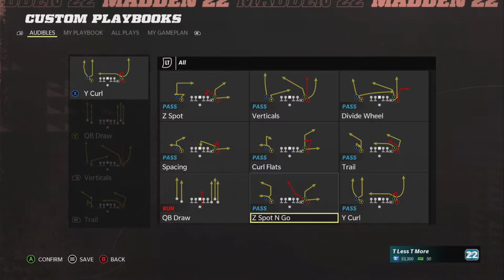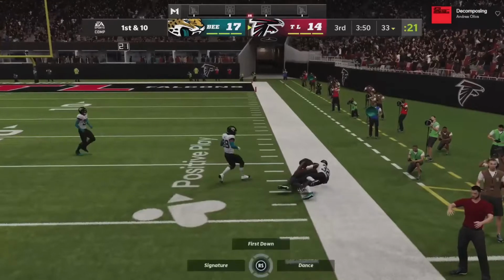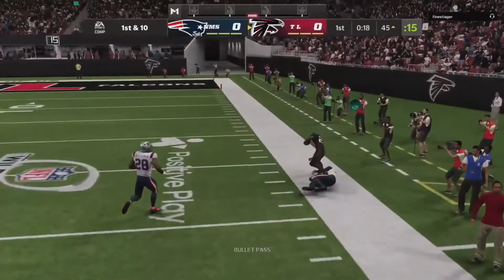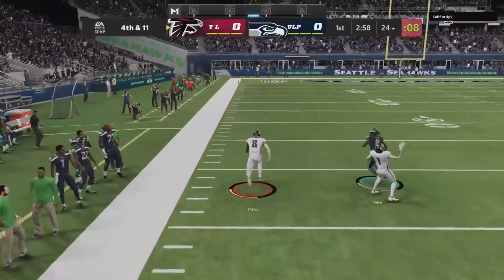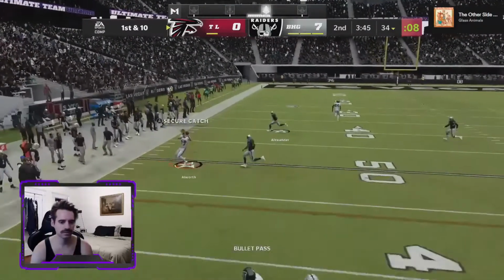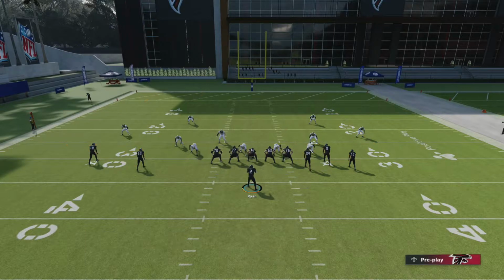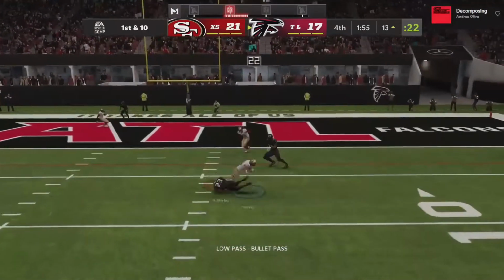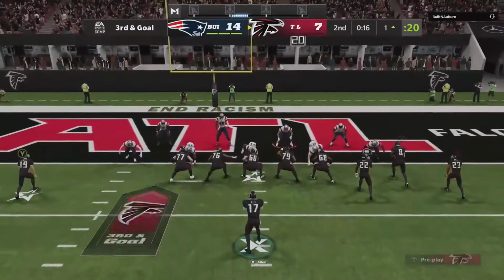M22: Full Empty Bunch Offensive Scheme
Like a middle school Lit teacher with all these easy reads.

Song: B-Side - Pen Anubis